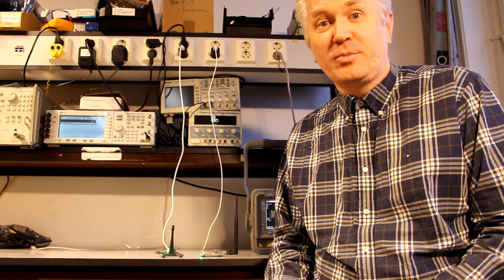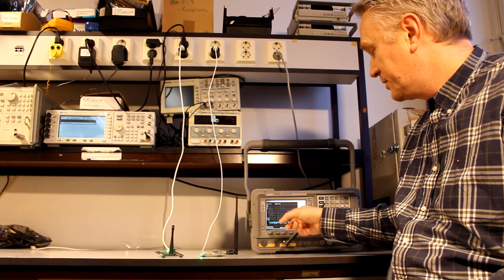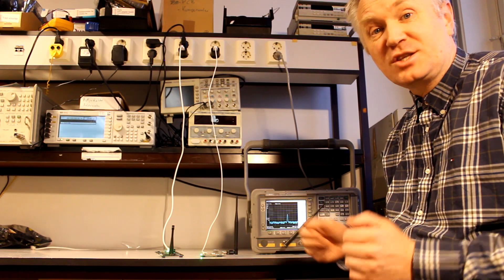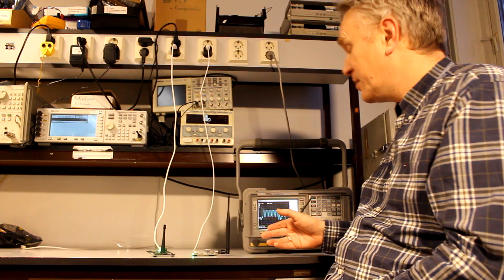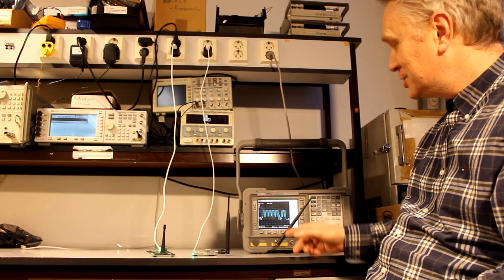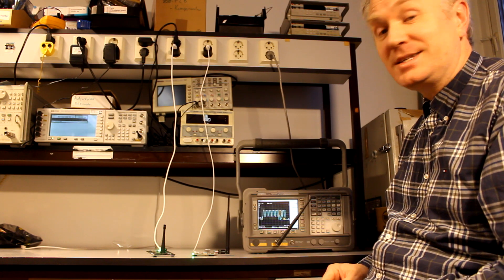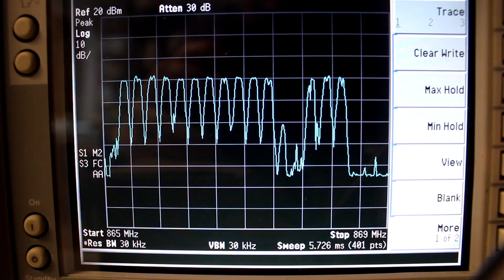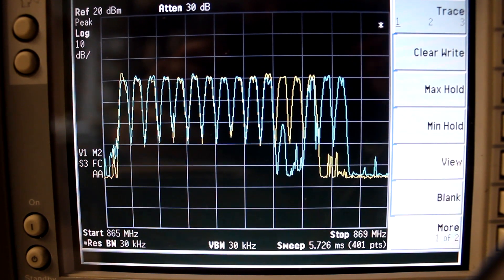High-Throughput Networking With Polite Spectrum Access in RIIM demo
We are introducing a new game-changing feature to the upgraded version of our IP Mesh solution, RIIM. The feature is called Adaptive Frequency Agility (AFA)!

Adaptive Frequency Agility allows for high-throughput networking by taking the allowed duty cycle in Europe from 1% to around 40%. To use RIIM as an example, you can now go from 1 packet reaching the Border Router every 4 seconds to 40 packets every 4 seconds!

This is a game-changer for applications that require higher throughput such as street lighting or smart irrigation!

Check out the demo we have setup in this video!

Radiocrafts offers useful training sessions through webinars once a month where we share insightful knowledge and expertise about anything and everything related to wireless communication. We hope to see you live for the next webinar. You can check our upcoming webinars on our Webinar & Video Snippets webpage!

If you are interested in the webinars please go to our and explore.